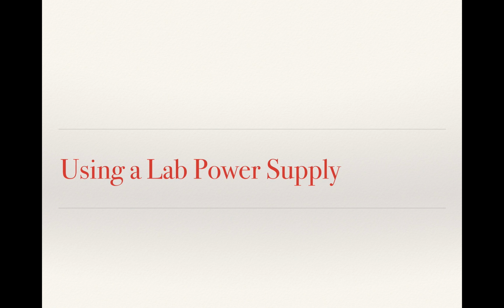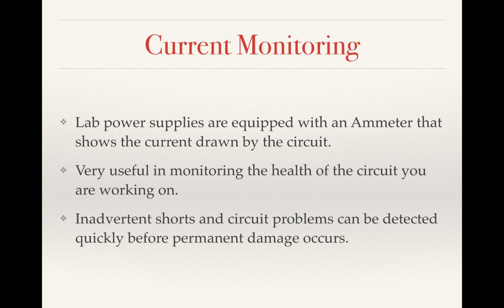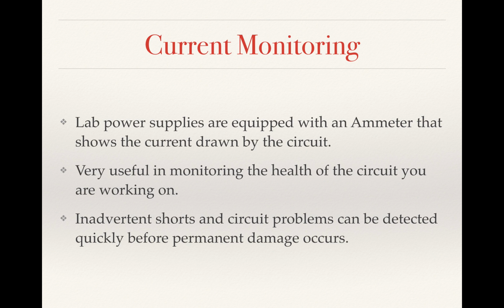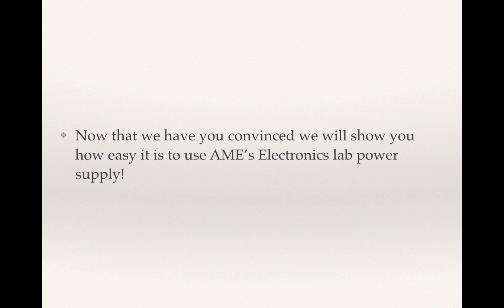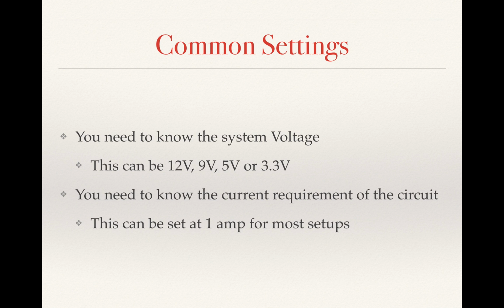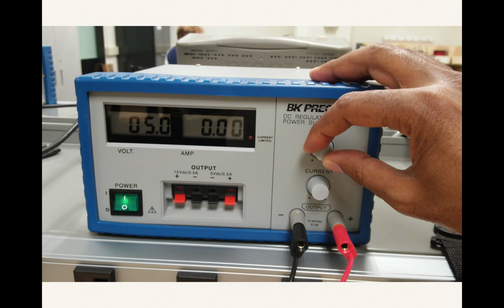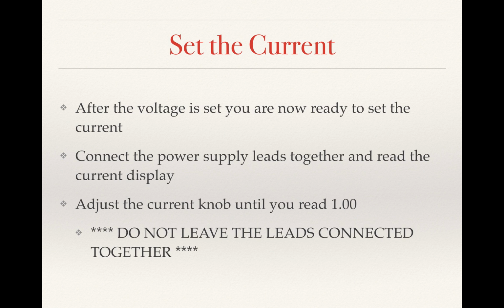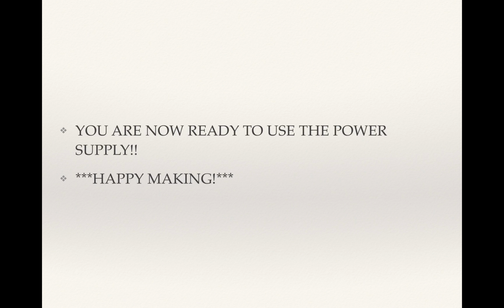Using BK Precision 1670A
How to use BK precision 1670A